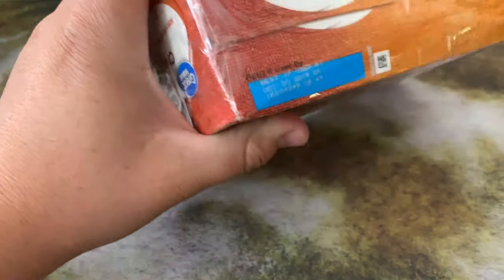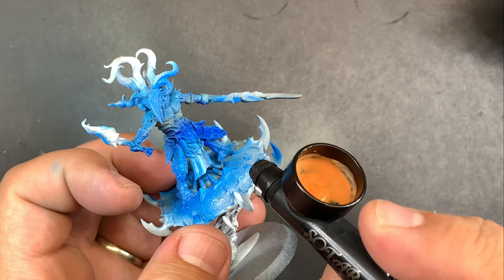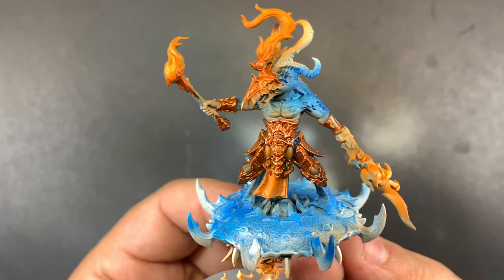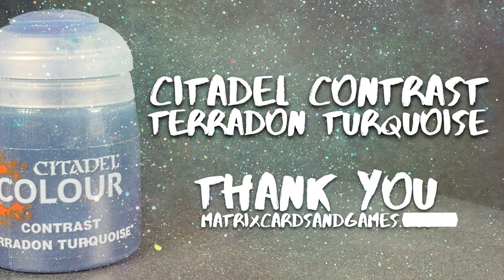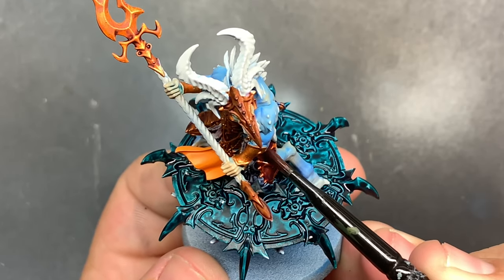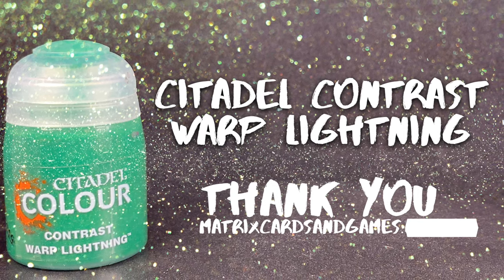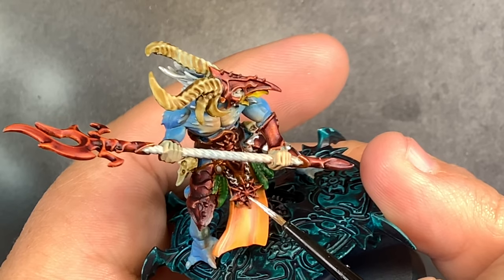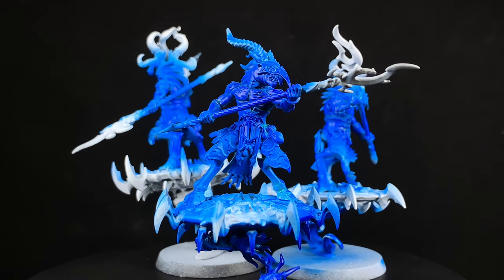Rescuing Tzaangor Enlightened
Using a combination of airbrushing, regular painting, and contrast paints, I tackle 3 Tzaangor Enlightened models from the Age of Sigmar! The goal was to try and finish the paint job that was already started but bringing in Orange to make them stand out even more. I've never properly gotten to paint anything Tzeentch before so I was pretty excited to see these come across my desk. Thanks to Russel H. for sending these in, they were a blast and I hope you like the way they turned out!

To share your own work and talk hobby please check out:
Facebook.com/ebayminiaturerescues

P.O.Box :
Casey Alden
eBay Miniature Rescues
1050 N Hills Blvd. Unit #60602

1. Happiness Cavern by Crazy Paris
2. Shiver by Simon Osterhold
3. We Only Come Out At Night by GHST MDRN
4. Kitt vs. Karr by Ian Post
5. Arcade by Generation Lost